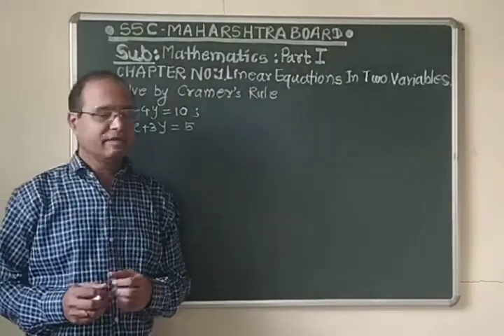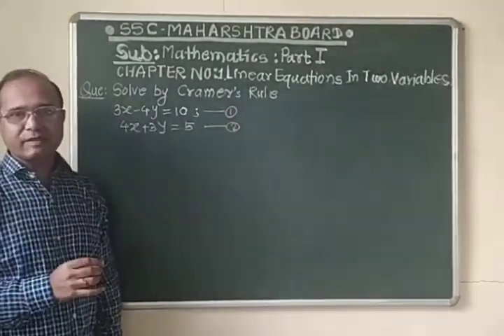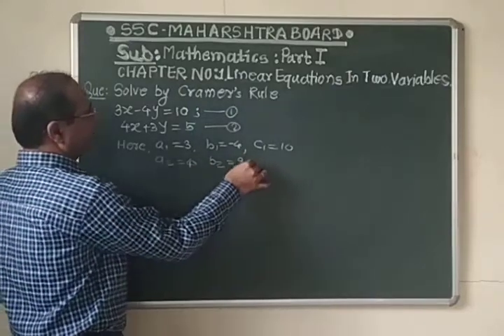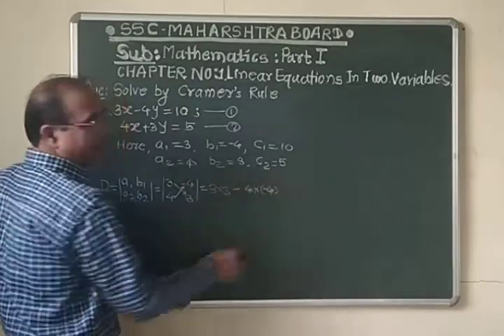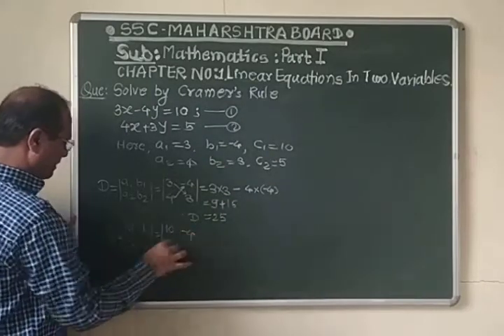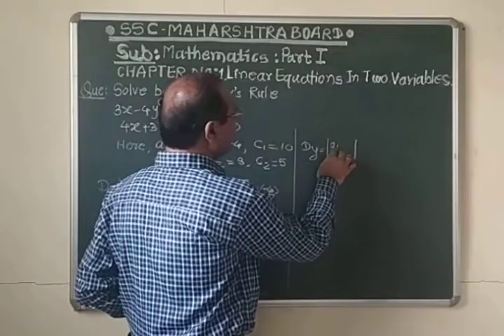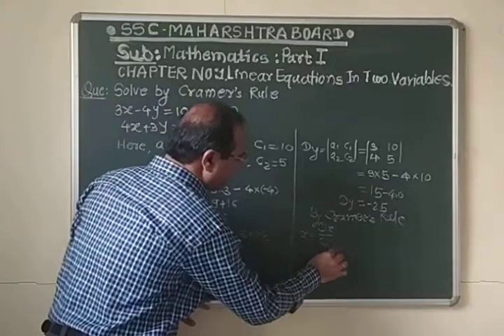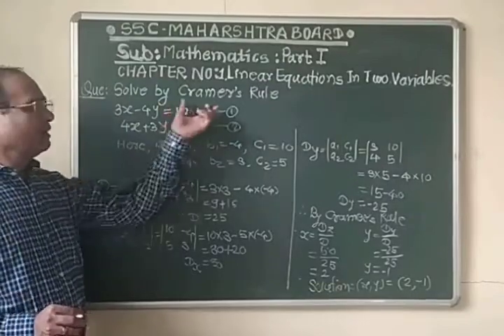Linear Equations in two variables Method : Cramers Rule